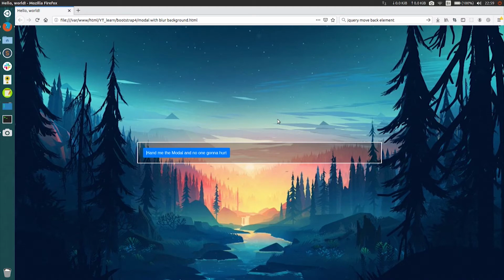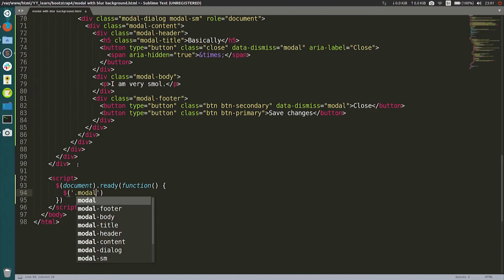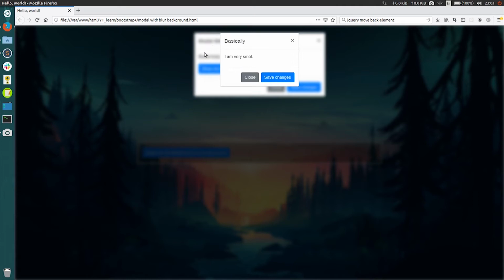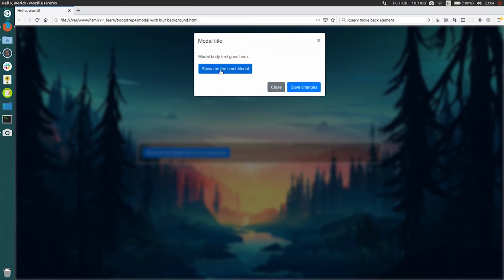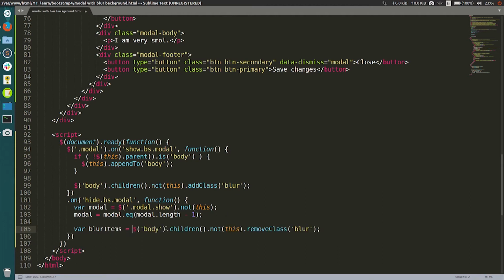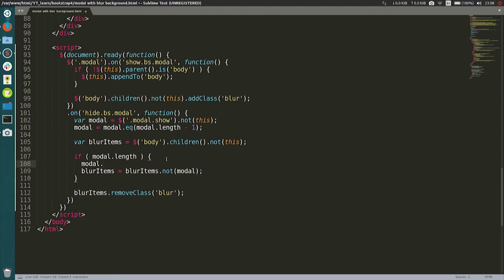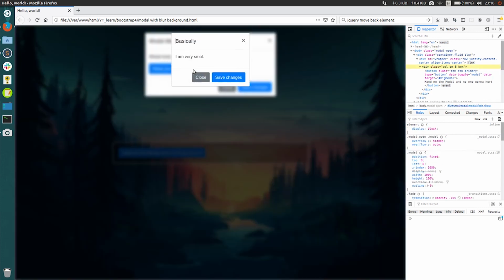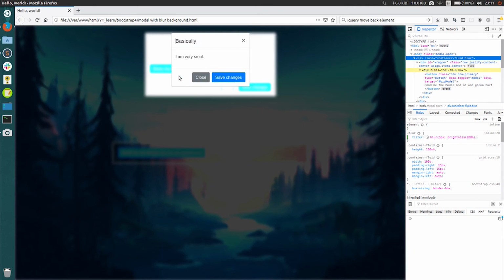Make Blur Background for Bootrstrap Modal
Implement blur background on bootstrap modal is unexpectedly simple,
we could make use of CSS 3 feature which is "filter"

I use bootstrap 4 with jquery.